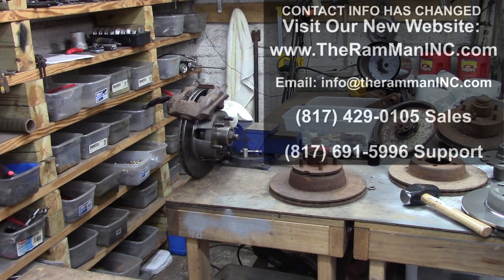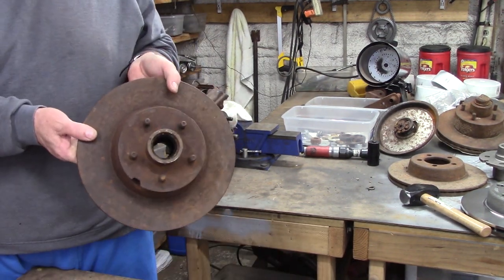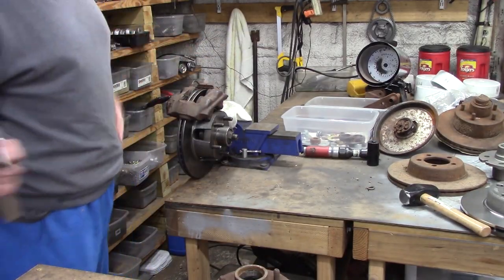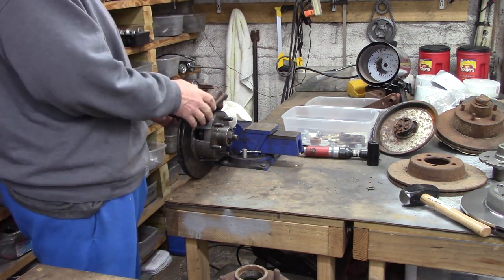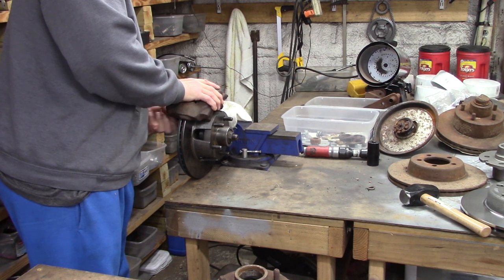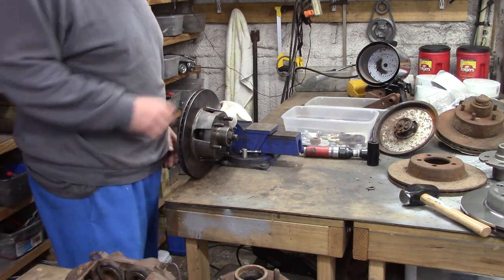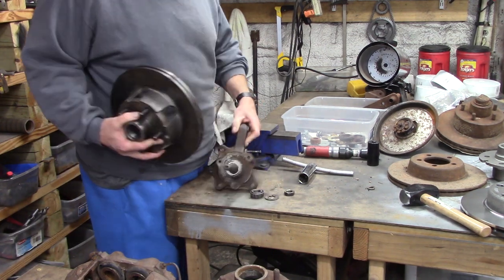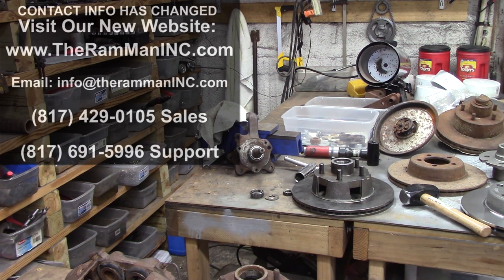A BODY ROTORS: FOR 4.5" BOLT PATTERN [PART TWO]